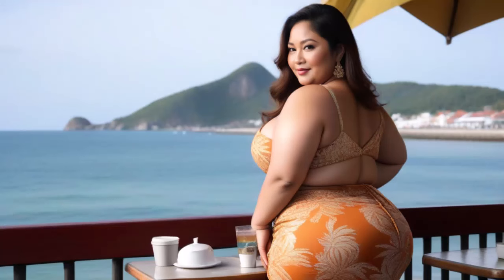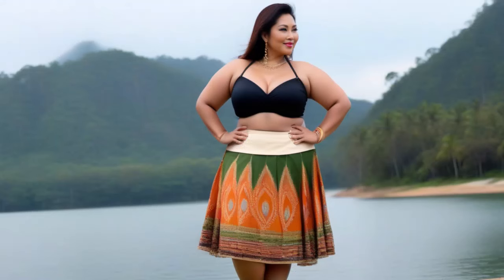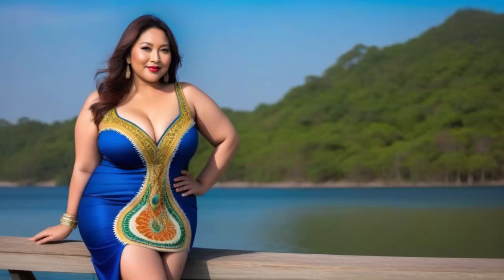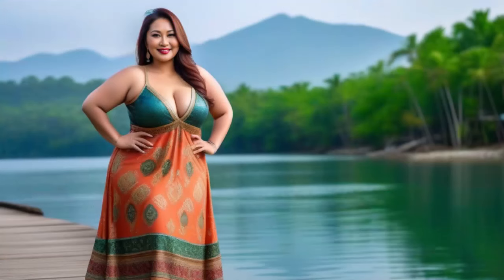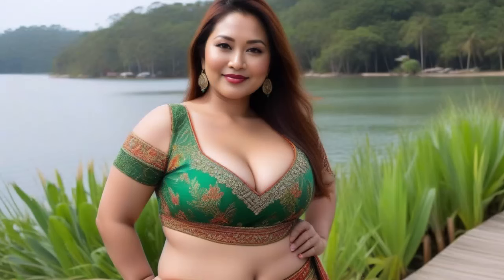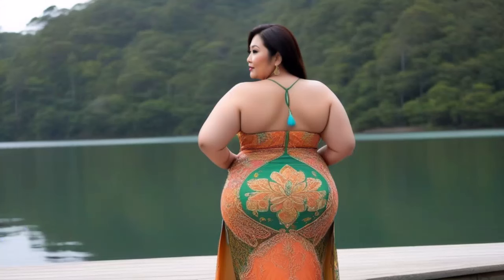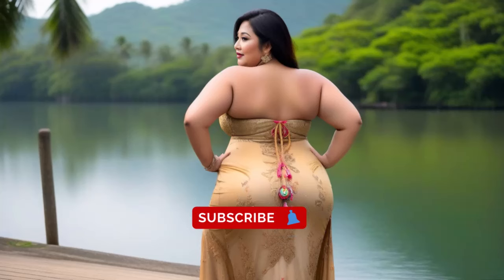Natural Older Woman Over 50 Attractively Dressed Classy💖Natural Older Ladies Over 60💃Fashion Tips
Natural Older Woman Over 50 Attractively Dressed Classy💖Natural Older Ladies Over 60💃Fashion Tips8
Natural Older Women Over 60: Attractively Dressed Classy